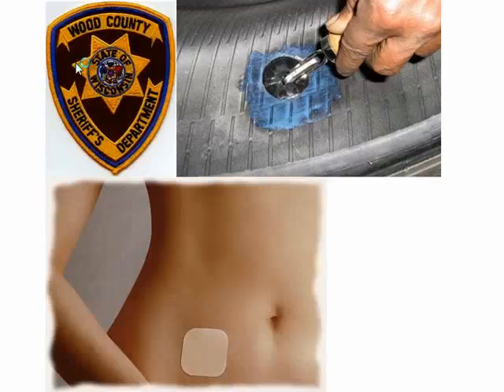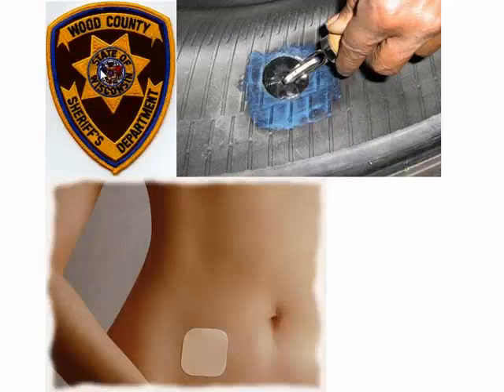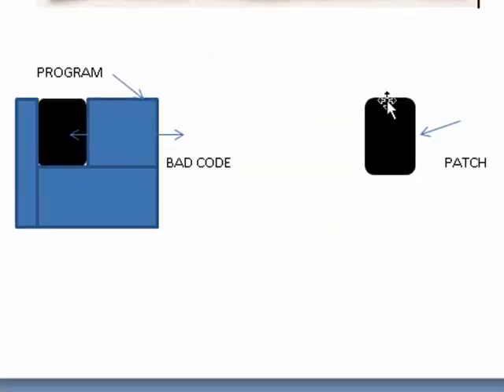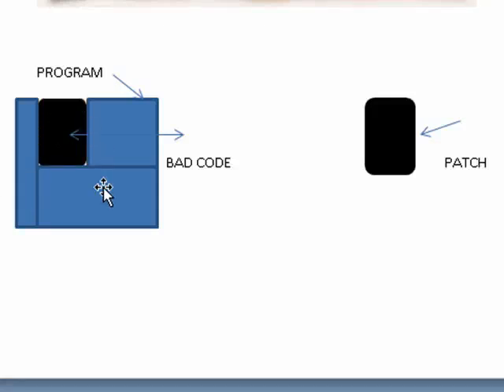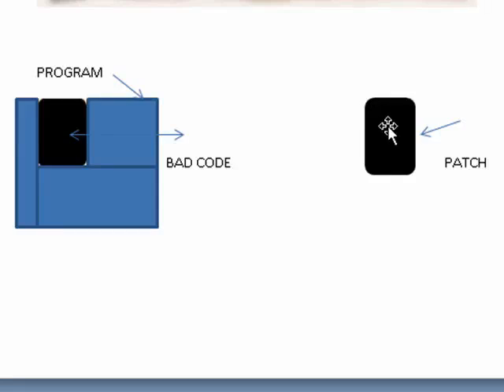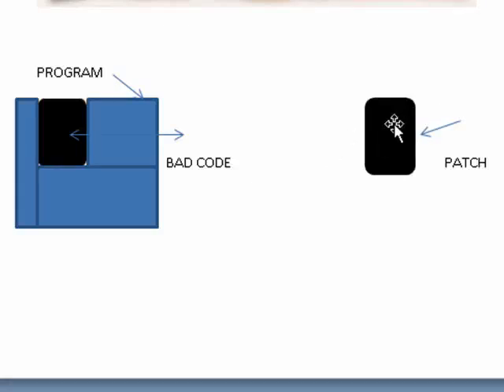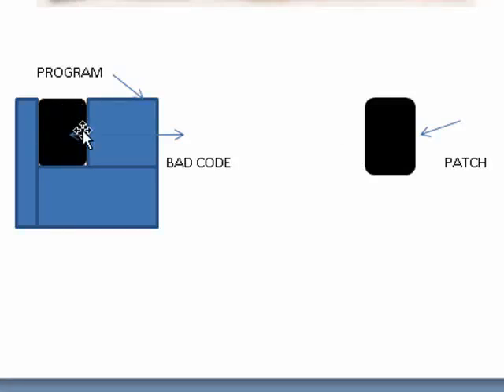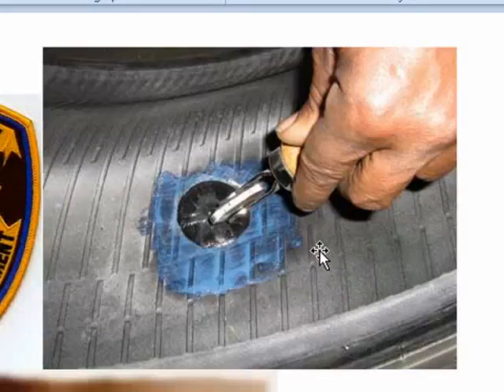What is a patch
When a program or application has problems or needs tweaking then you'll often hear of the software company releasing a patch for that software. You can download patches to fix your software @ butterscotch.com